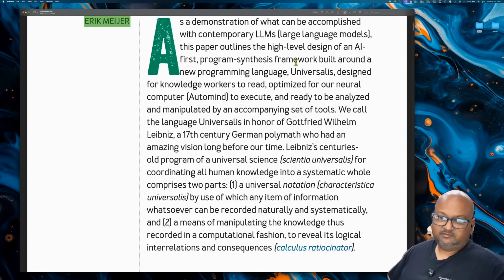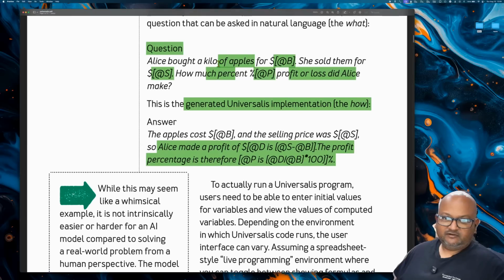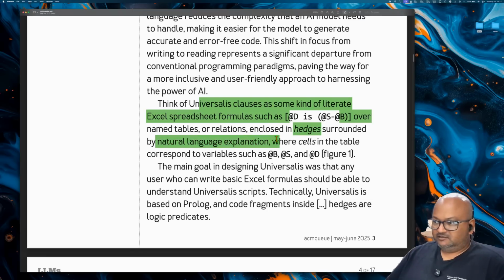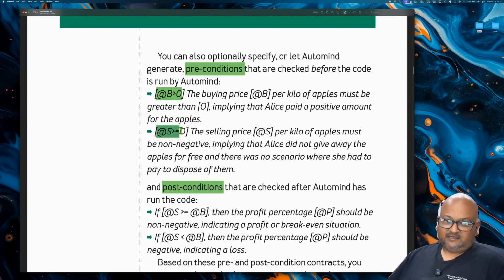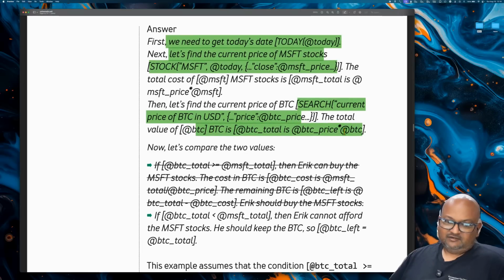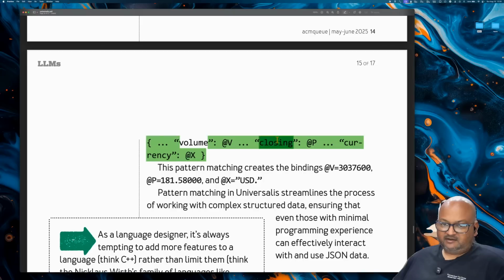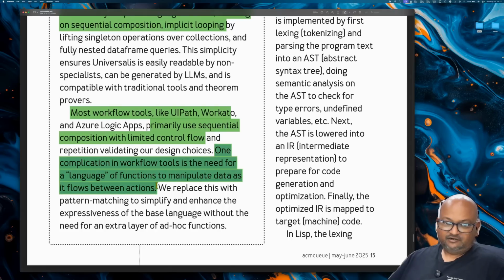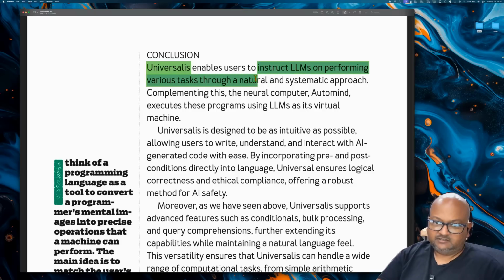Universalis: The Spreadsheet-like Abstraction for LLMs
00:00 - Introduction
00:00 - The Need for Spreadsheet-like Abstractions in AI
00:40 - Introducing Universalis: A New Programming Language
01:19 - Example of Universalis in Action
03:09 - Understanding the Language's Syntax and Semantics
05:08 - Advanced Constructs: Preconditions and Postconditions
06:05 - Conditionals and Loops in Universalis
07:58 - Pattern Matching and Data Manipulation Techniques
09:04 - Comparing Universalis to Workflow Tools
10:11 - Conclusion and Future Prospects